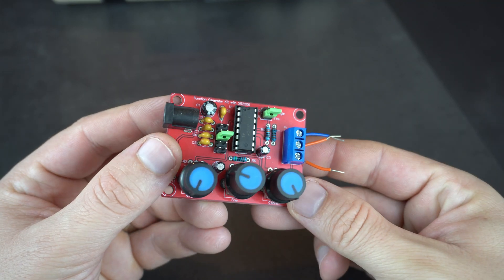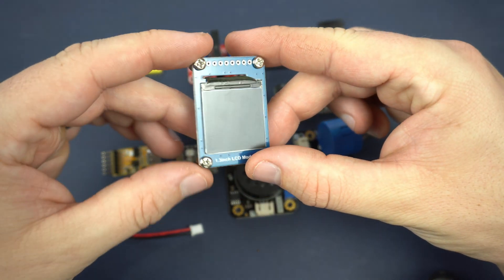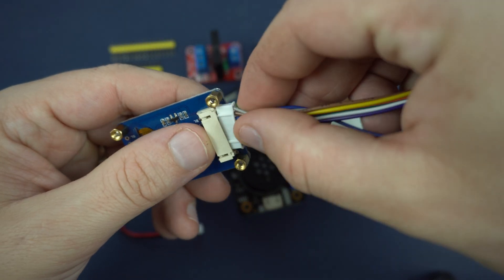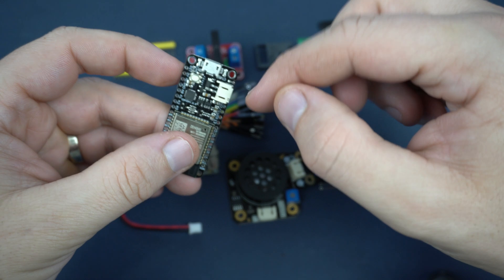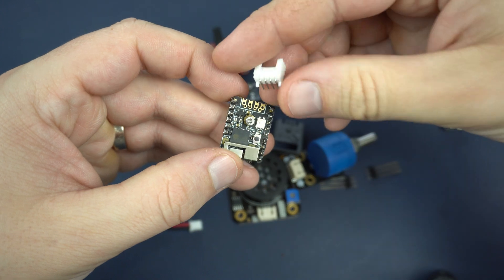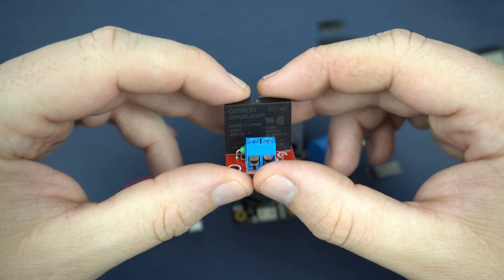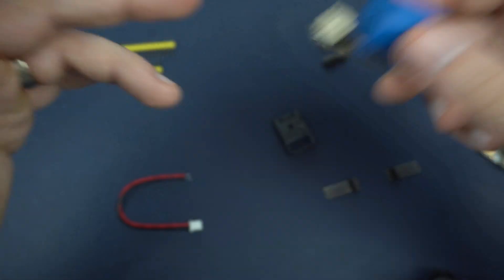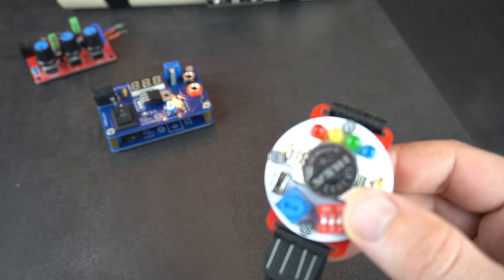Most important ESP32 project in 2022.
Hello guys, happy new year, I hope you are great. My new camera finally arrived so this is my first 4k video on YouTube. Tell me what you think about video quality, I hope this camera will also improve this channel.
For intro of this video I made fake bomb. I used this bomb earlier to prank my wife. :) So if you want to prank someone here is a good idea. This video is not a project video, in this video I will tell you my plans for the future and I will show you some new modules I am planning to use for future projects.

Waveshare® 1.3 inch Color LCD
LILYGO TTGO ESP32 Dev Module
M5 Stamp Pico
M5 Stamp Programer:
One way Solid State Relay Module